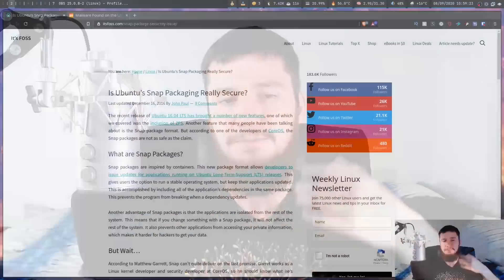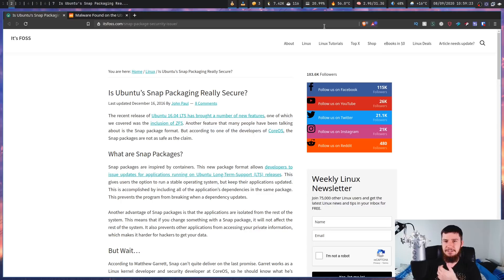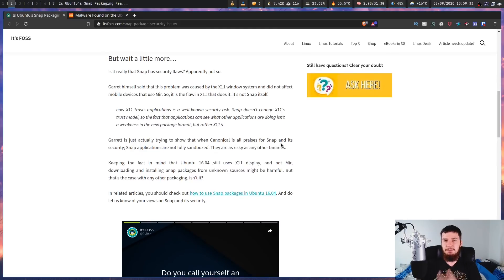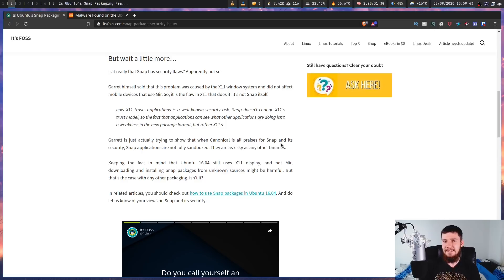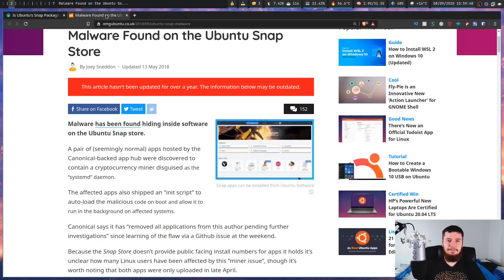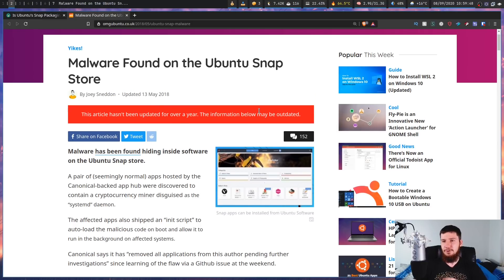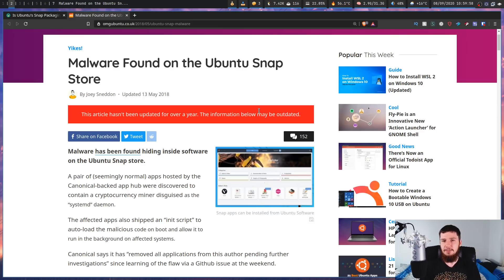Snap: Linux's Most Controversial Universal Packaging System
Recently I discussed AppImage's on this channel which I'm sort of a fan of so I thought why not also talk about Snap packages which I think it would be fair to describe as the most controversial universal packaging systems that exist on Linux. This has gone so far to the point where some distros such as Linux Mint have disabled support for them out of the box due to some issues involving the Chromium package.

Credits
🎨 Channel Art:
All my art has was created by Supercozman